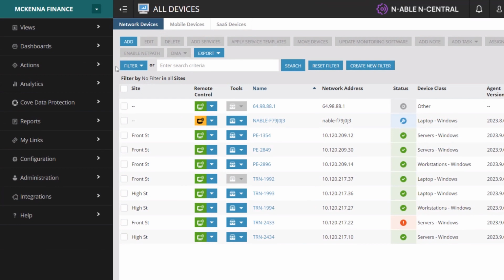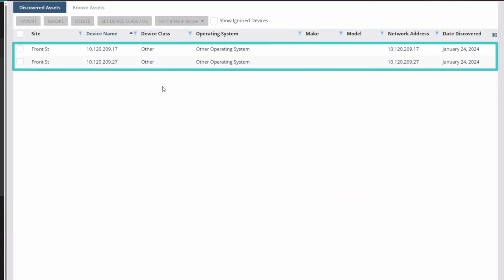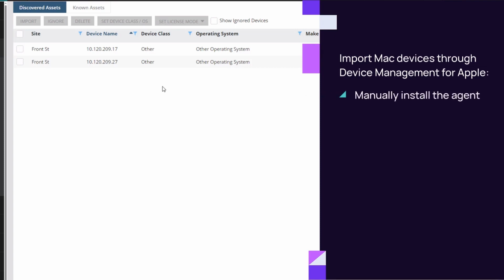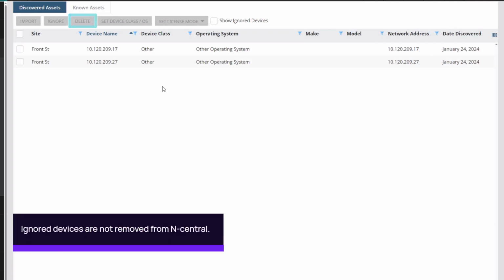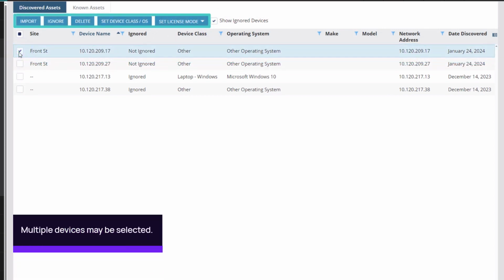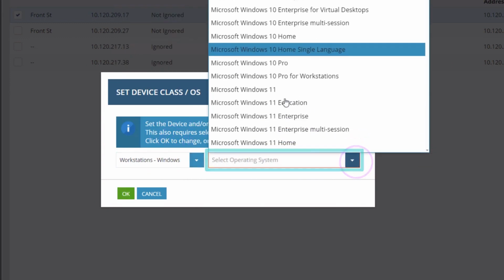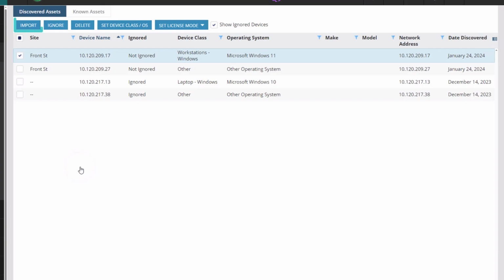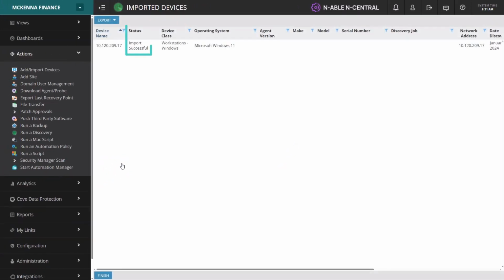Import an Asset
Demonstrates how to import a device found in a discovery job, assign the device type and OS, and add the device to N-central management.